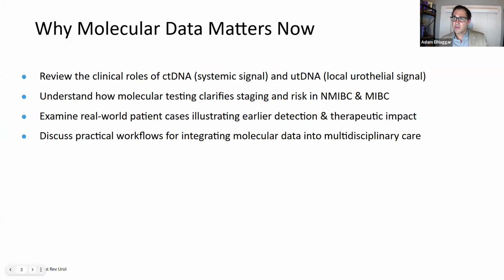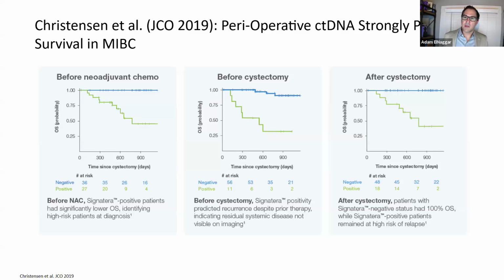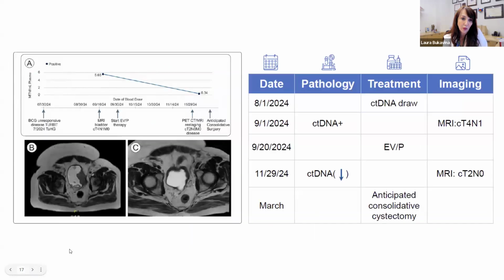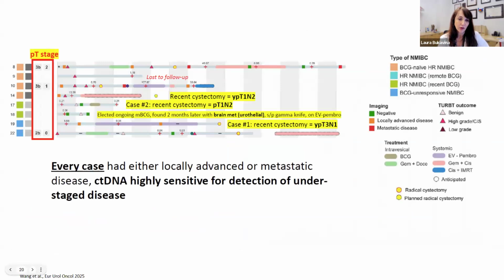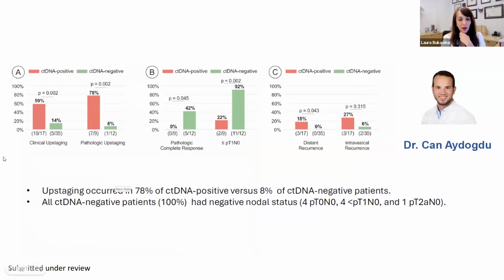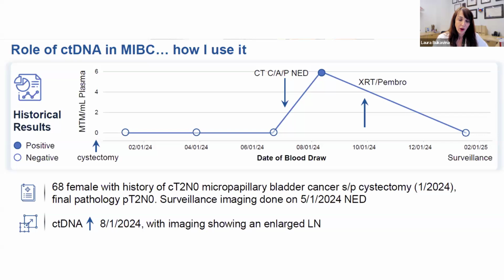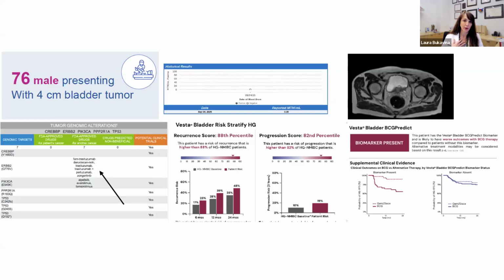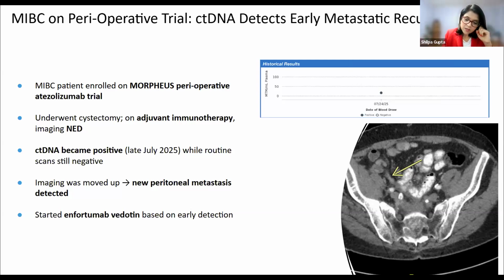Bridging Surgery and Systemic Therapy: ctDNA-Guided Management Across GU Cancers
Learn more about tumor-informed ctDNA testing (Signatera™) and its expanding role in guiding clinical decisions across the genitourinary oncology continuum. Experts Dr. Shilpa Gupta and Dr. Laura Bukavina from Cleveland Clinic will discuss the evolving role of ctDNA testing from the surgical to systemic setting, featuring new insights from the landmark IMvigor011 phase III trial and key data from recent ESMO and ASCO presentations.